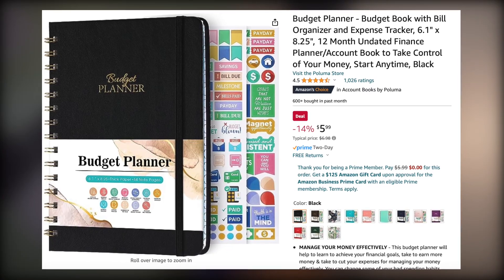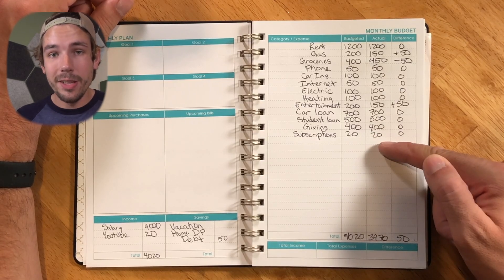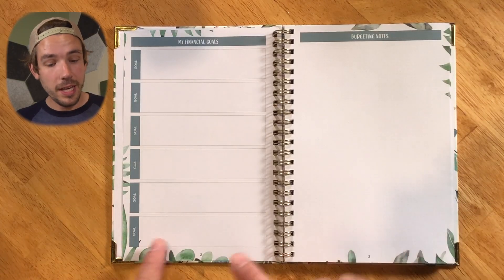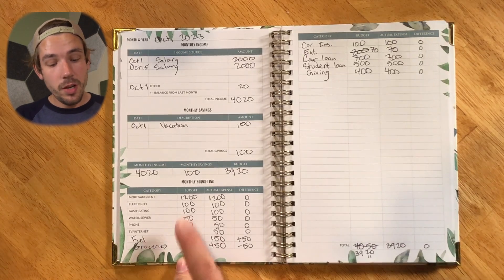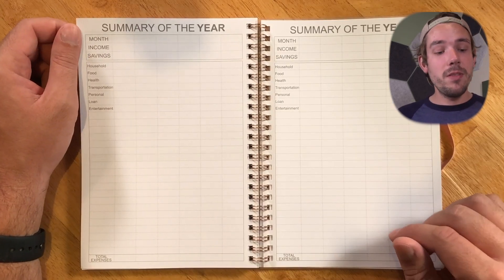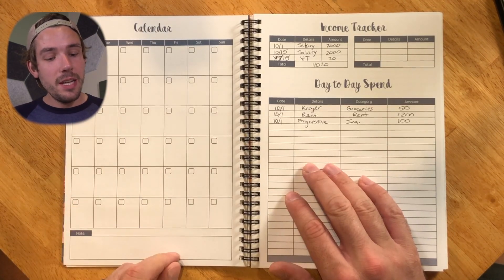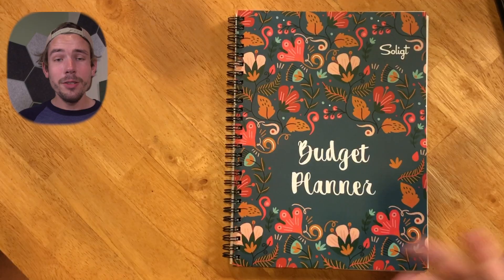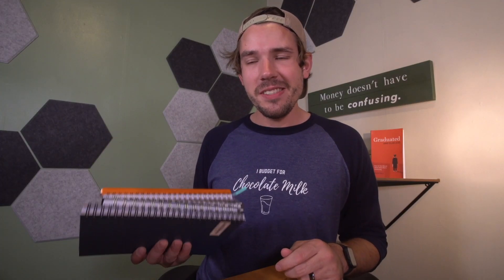The 5 BEST Budget Planners on Amazon // Full Reviews and Ranking!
Today I review budget planners from Amazon! These are all very reasonably priced and incredibly highly rated on Amazon. So I wanted to walk through each one and help you decide which are the best.

1. My #1 favorite of these 5 is the Clever Fox Budget Book

This is a great budget planner and has the most extensive set of tools for helping you control your finances. It has pages for financial goals, notable dates, monthly budgets with a calendar for each month and pre-written categories. Plus it has expense tracking, savings funds, debt payoff, bill tracker, and monthly and yearly summaries. Also it has Christmas budget planning! It’s also a very clean budget book, has book marks and a nice cover.

2. My second favorite budget planner is the pink Budget Planner

Fortunately it has different colors available too. I love this budget planner because it has almost everything the clever fox has. It does have monthly expense tracking along with categories per month. Most of the categories are already filled in too, which makes creating each month’s budget easy. It has monthly and yearly summaries. It has a bill tracker, savings tracking, debt tracking and budgeting for holiday gifts and spending.

3. My third favorite budget planner is the leafy Budget Planner

I like this one a lot because it has all the daily expense tracking to go with the monthly budget. And it has the summaries, bill trackers, savings trackers, and debt trackers. But it also has a place for savings on the monthly budget which I love. It has some monthly categories already filled in, but not many. And they bill tracker has space for only 6 bills which isn’t enough. Overall a great planner though for the money.

4. My fourth favorite budget planner is the black Budget Planner

Really, this one has almost everything the leafy planner has except it doesn’t actually have any categories already written in the budget area. So you have to write them all in. It is however a very clean planner and the cheapest of them all which is a plus.

5. My least favorite of these budget planners is probably the most aesthetically pleasing.

Unfortunately, though this one looks great, it’s my least favorite because the annual budget and the bill tracker were both very confusing how to use. Plus, it didn’t have a single category all written out, which requires me to write more. It is missing the holiday spending section which is a bummer. But it does have a folder in each month for bills and receipts. That’s nice if you wait till the end of the month to put a lot of expenses in.

Timestamps:
0:00 - Intro
0:28 - Budget Planner 1
7:00 - Budget Planner 2
11:04 - Budget Planner 3
14.37 - Budget planner4
18:46 - Budget planner 5
22:06 - My Budget Planner Ranking!